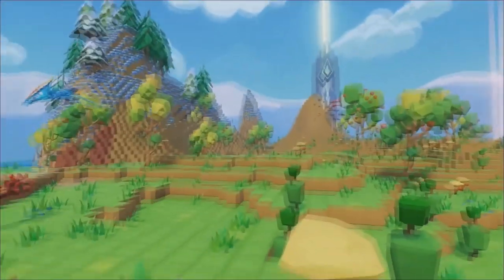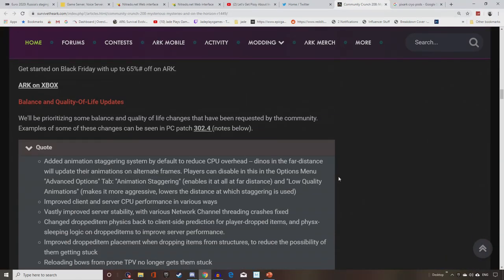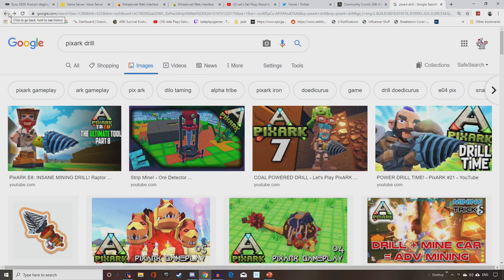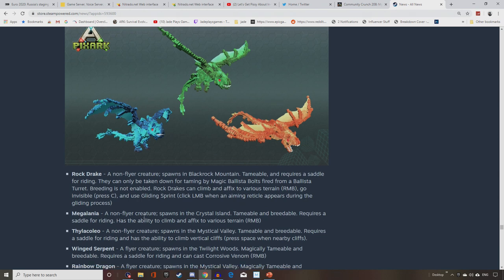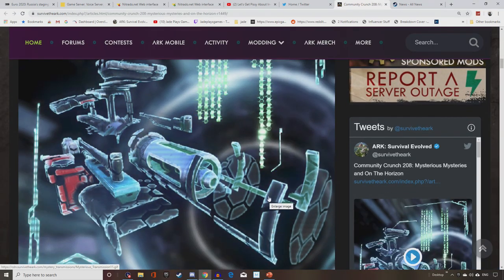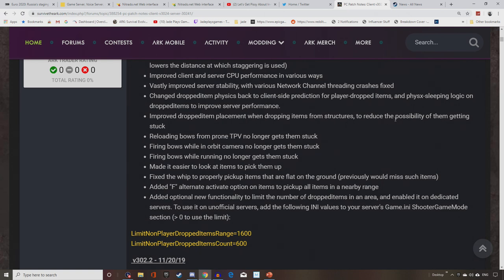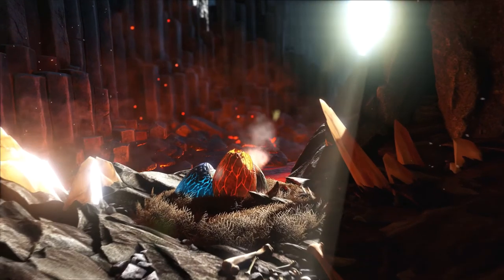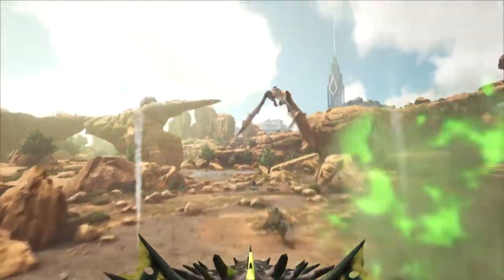ARK PS4 XBOX UPDATE! Pixark Genesis DLC Secrets?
another dry community crunch so here is something to think about with ark genesis containing pixark item? plus ark survival evolved updates for xbox and ps4 and join my scorched earth servers

FOLLOW ME ON MIXER Soon only place i will live stream